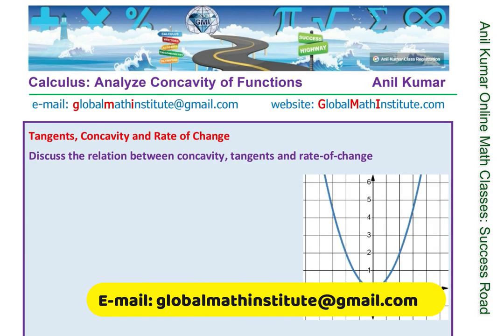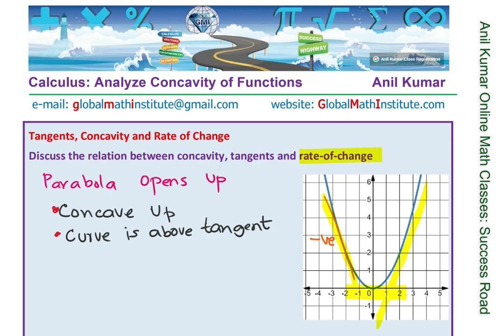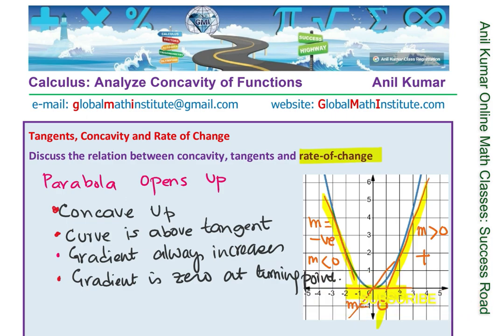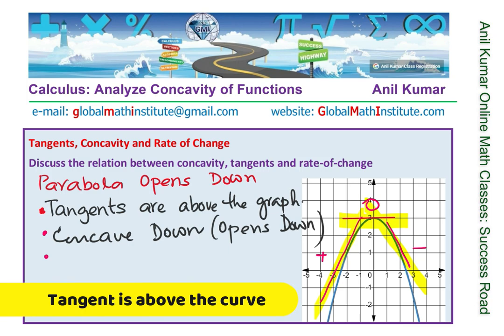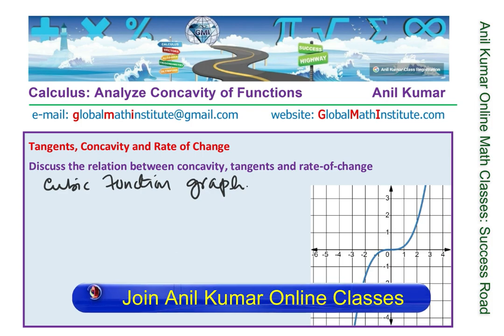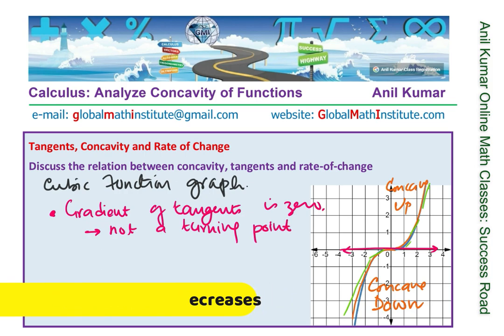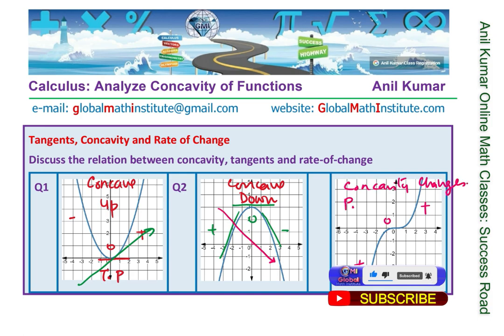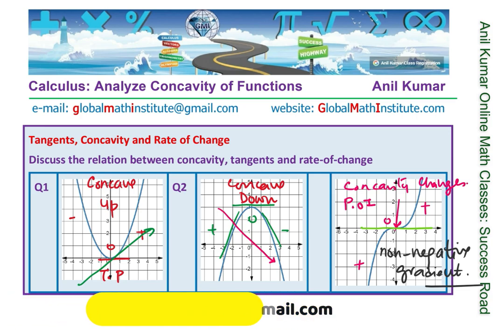How is Concavity and Position of Tangent Related What about Rate of Change in Polynomial Graph